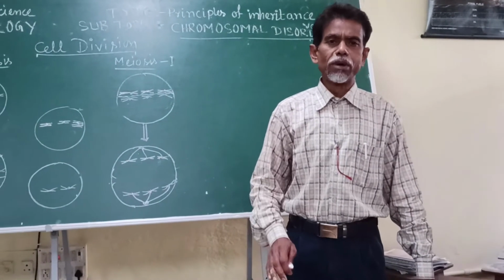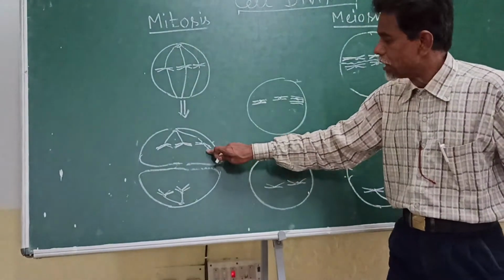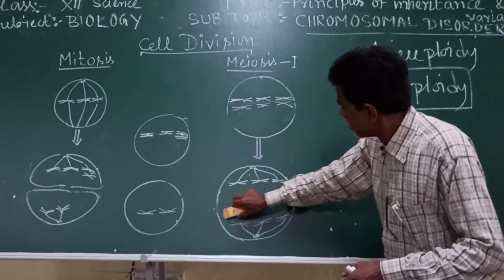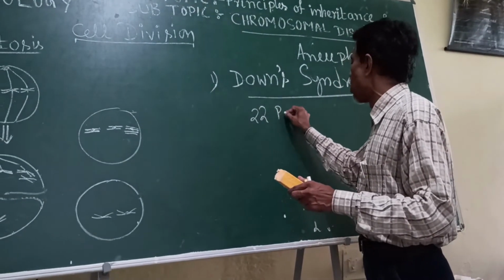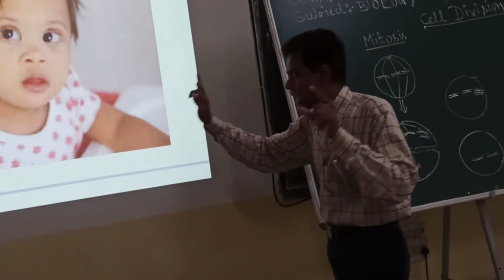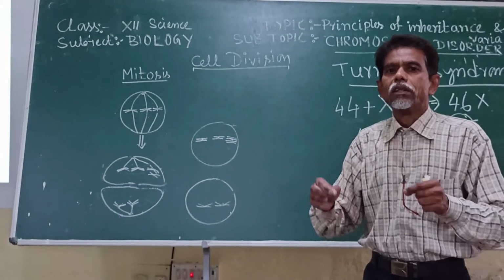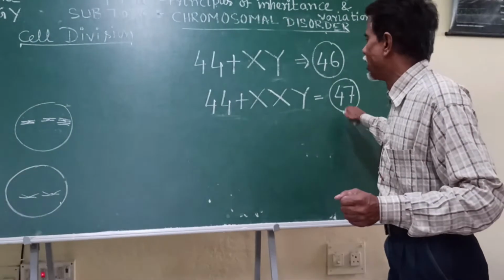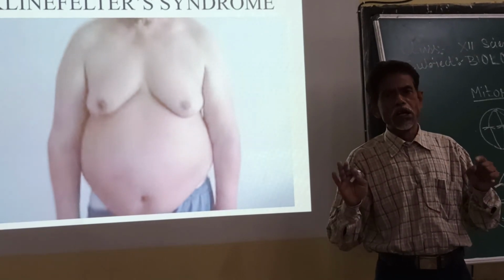Chapter 5:- PRINCIPLES OF INHERITANCE AND VARIATION || PART 8 || CLASS XII SCIENCE-BIOLOGY || CBSE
TOPIC: CHROMOSOMAL DISORDER